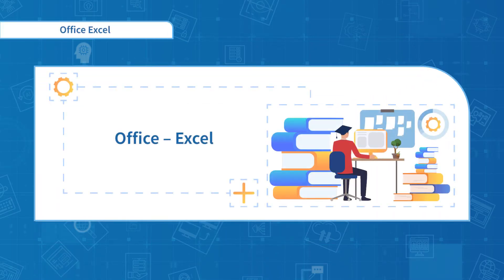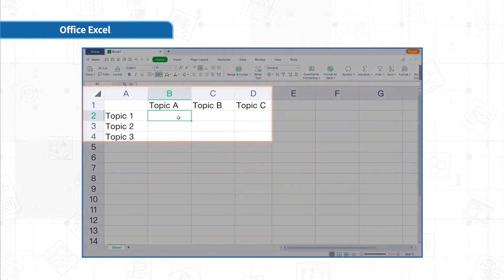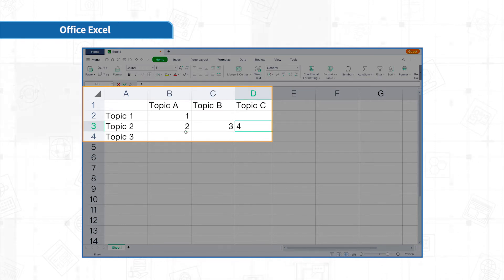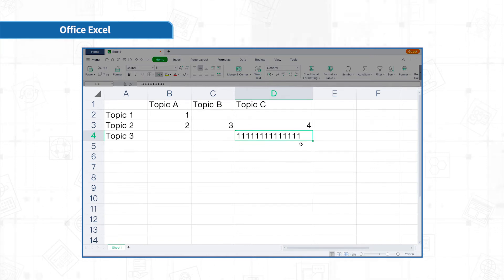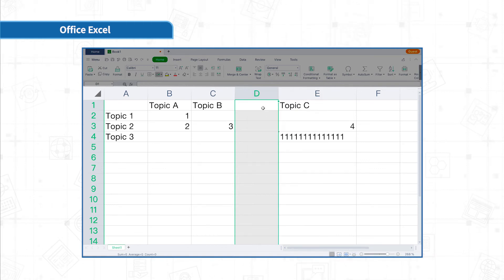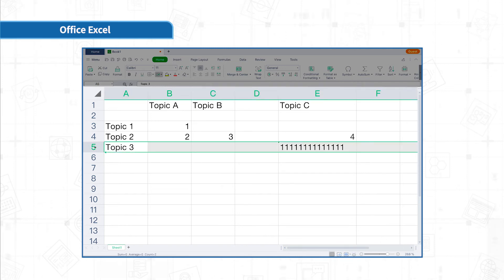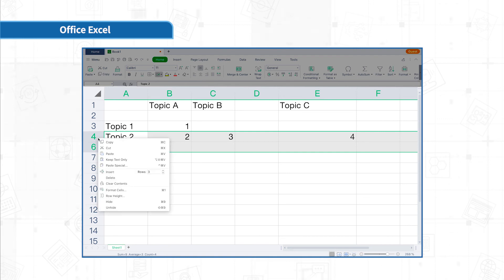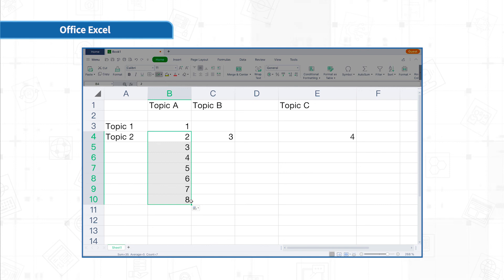[WPS Office] Excel 2.4: Basic editing skills in WPS Spreadsheet [Tutorial]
[Spreadsheet Tutorials 2.5 ] This video is an introduction of basic editing skill in WPS Spreadsheet. If you are a beginner of Spreadsheet, it is an excellent video to help you how you begin a perfect Excel.